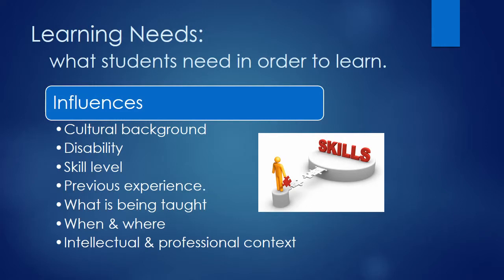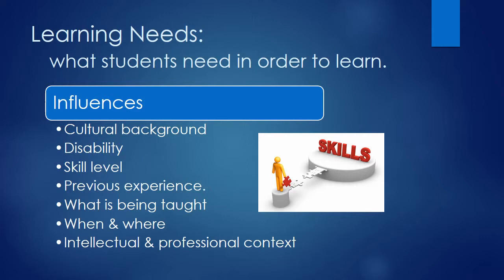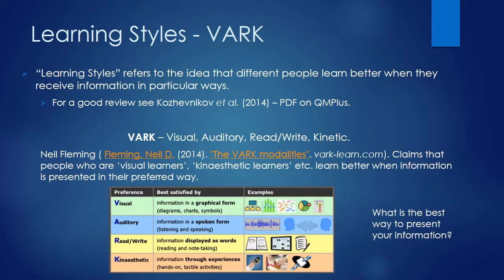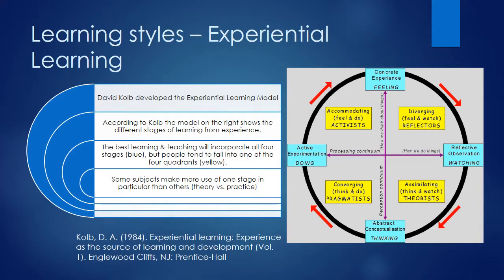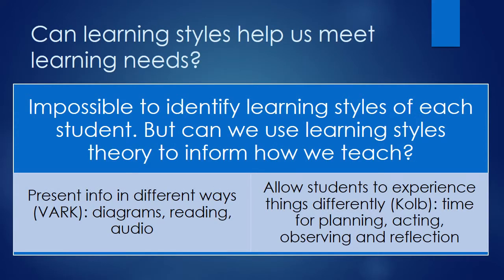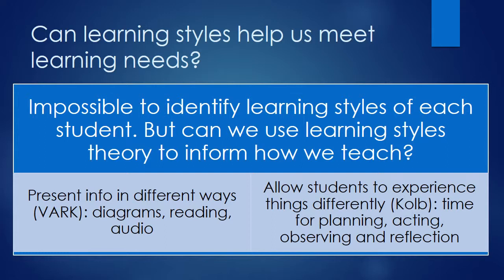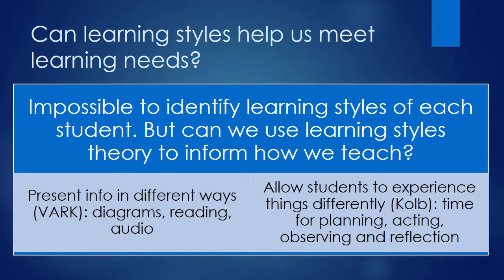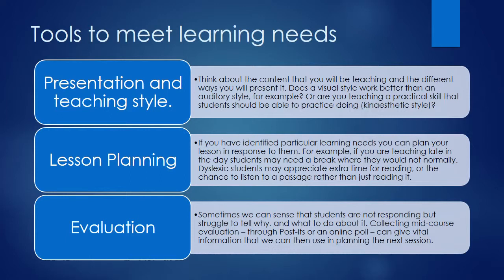Student engagement & learning needs - part 1